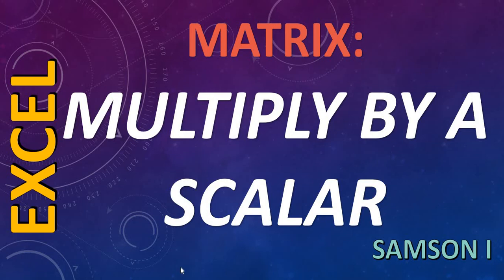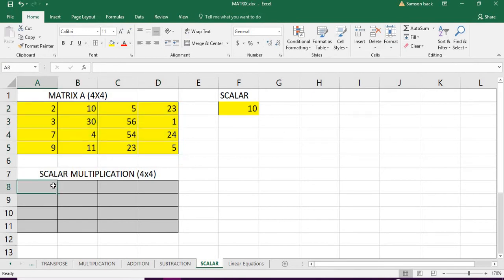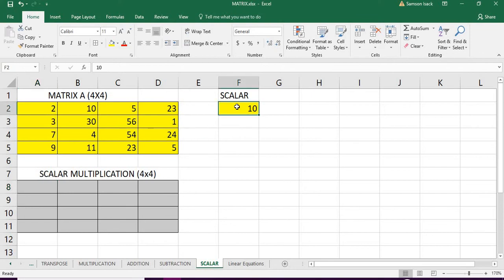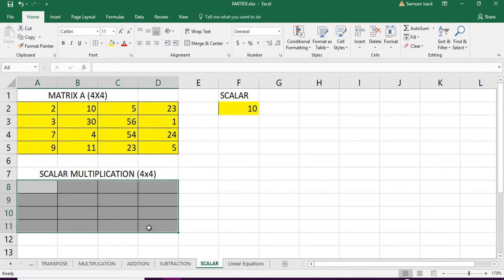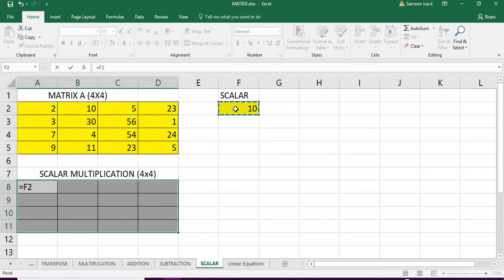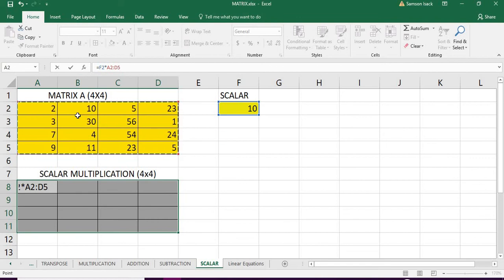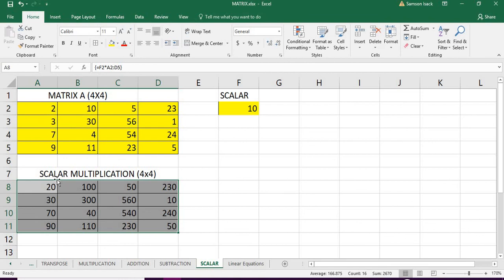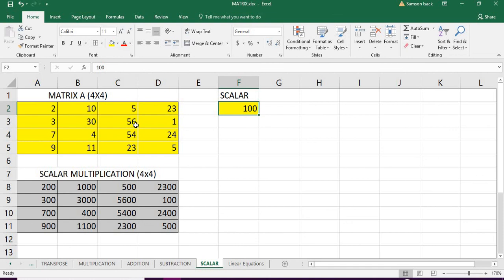Excel : Matrix - How to do matrix Multiplication WITH SCALAR in excel. example 2